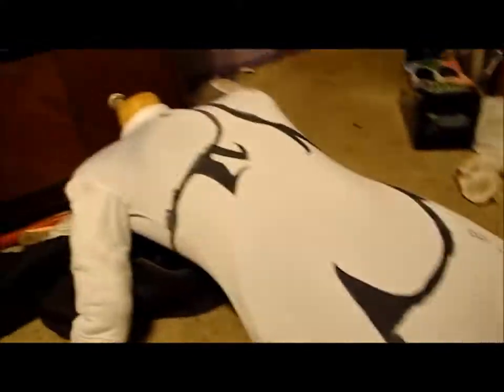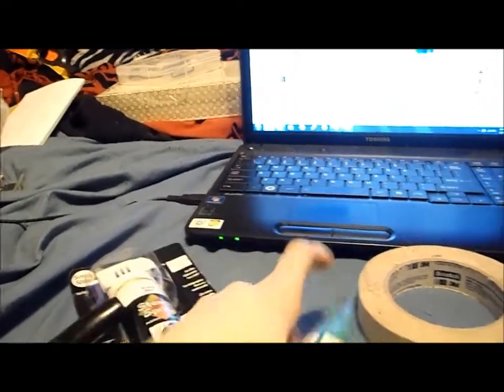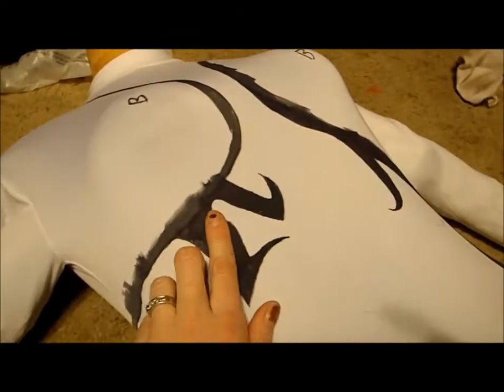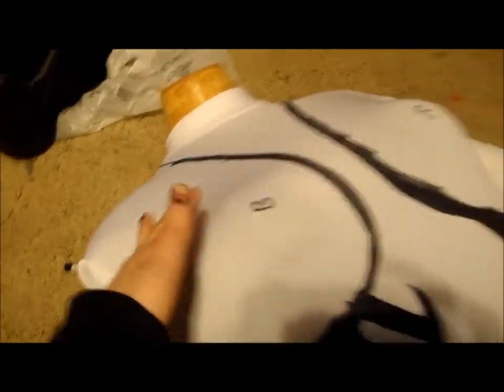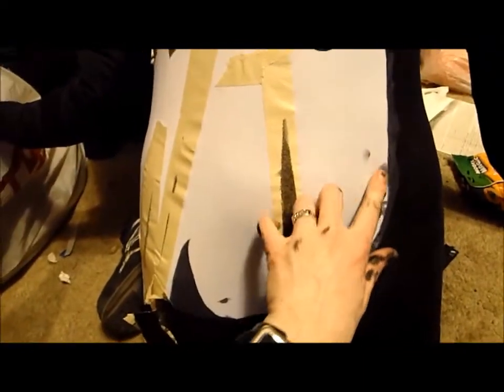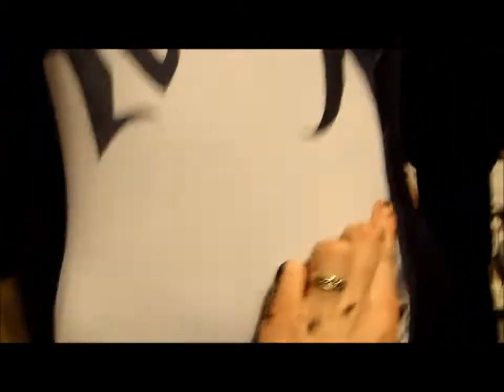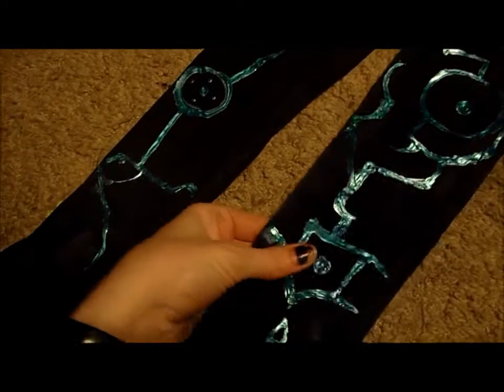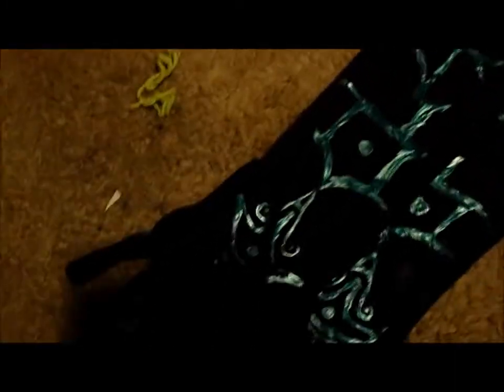How to make cursed midna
My how too video on how i did my cursed midna cosplay suit. Also Check out my how too on midna's helmet part one and two. Please feel free too ask me any thing :) And if you'd like I will message you the Ebay store in which i bought the Morph Suite.